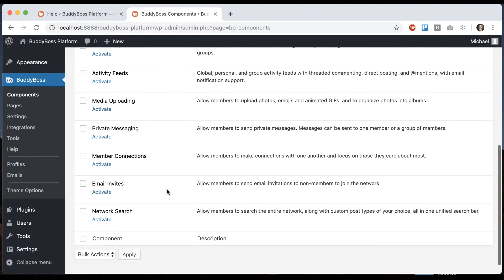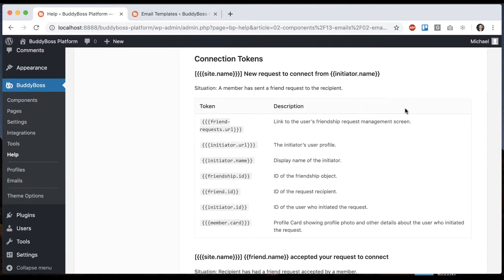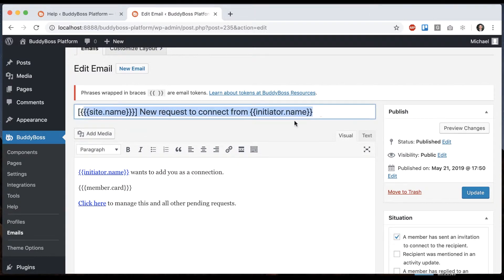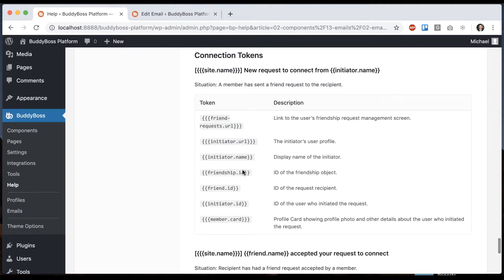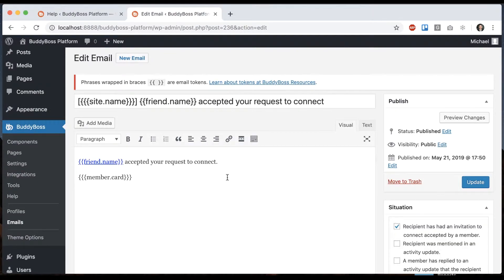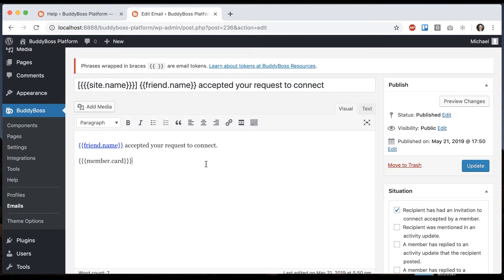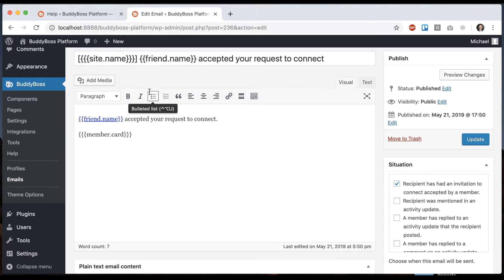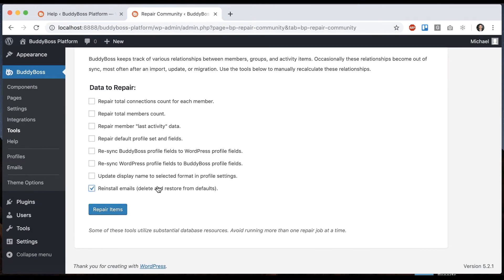How to configure the members Connection Emails within the Platform?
In this tutorial, we teach you how to configure all the emails that are sent out from member connection requests.